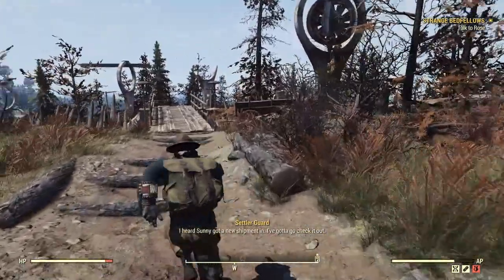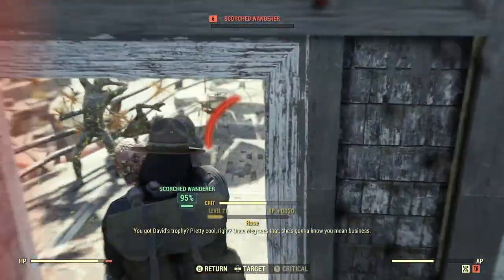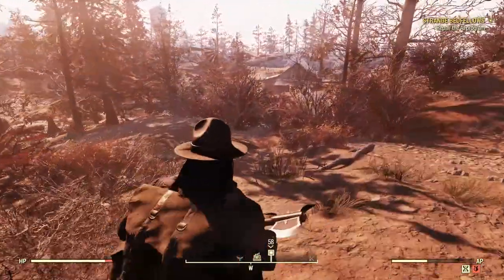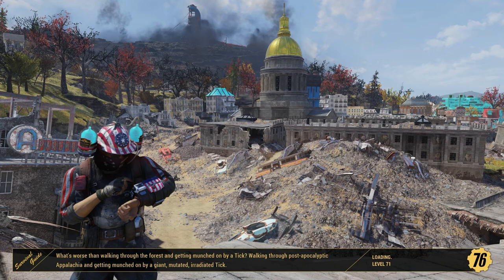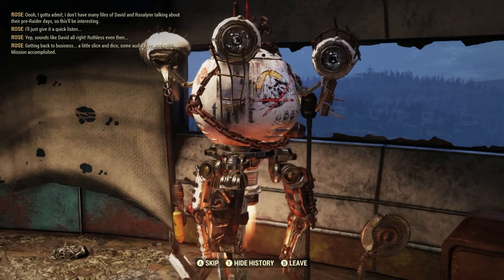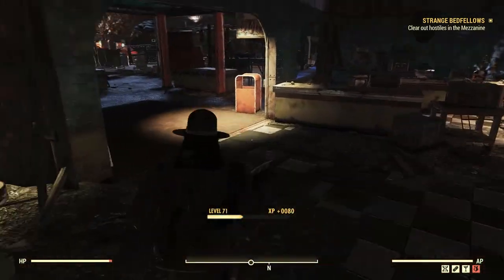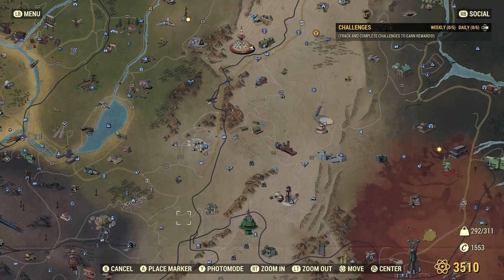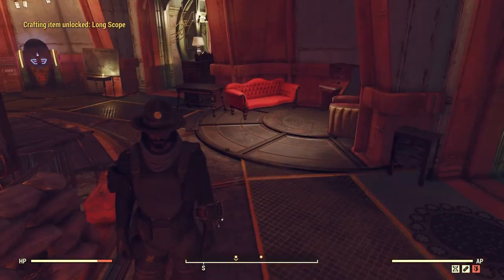LETS MEET THE RAIDERS! | Fallout 76 Wastelanders Lets Play (Part 21)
In this video, we will be setting up a meeting with the leader of the Raiders.